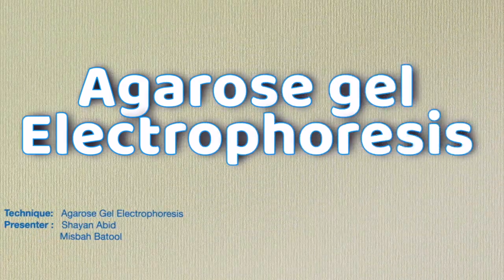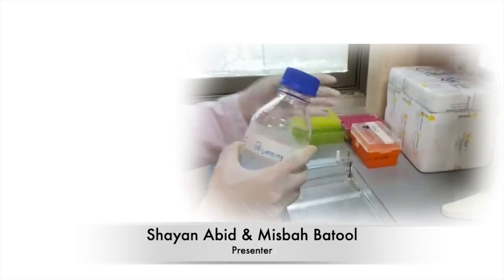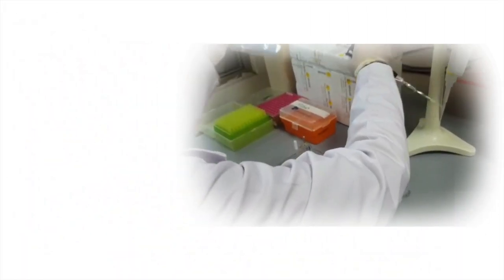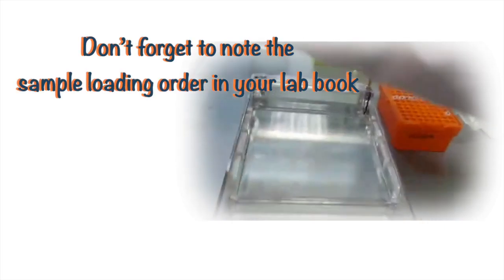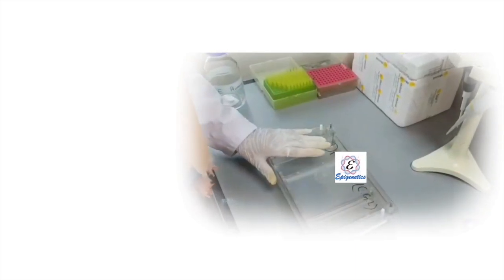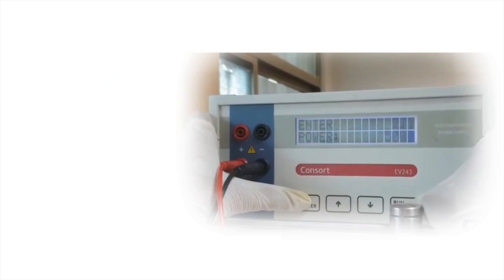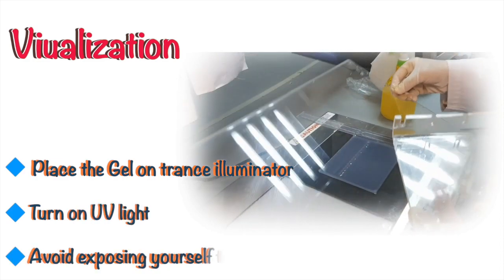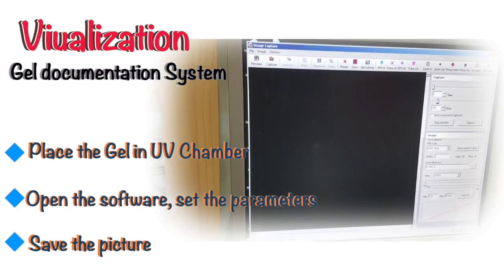How to perform Agarose gel electrophoresis?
The video is a part of new video series on molecular biology techniques presented on this channel. This is the second video on this series and is a continuation of our previous video "How to prepare agarose gel?". This video presents complete protocole  of agarose gel electrophoresis (running & visualization). The video explain each step in a very simple way, which is easy to follow for a lay person or bigginer. Hope this video will be a good resource fro beginners to learn this technique.

Please don't forget to give your feed back